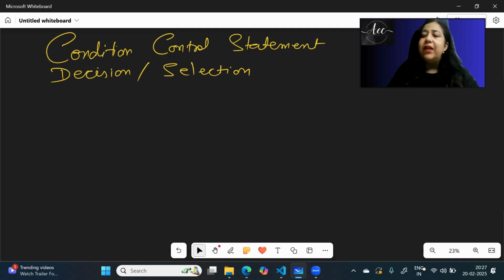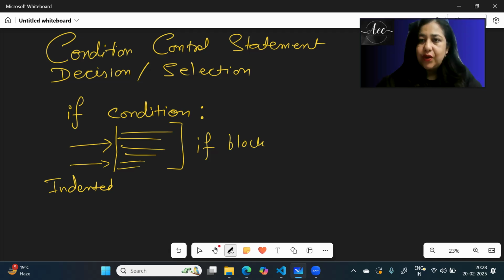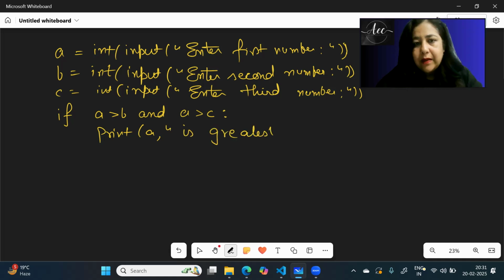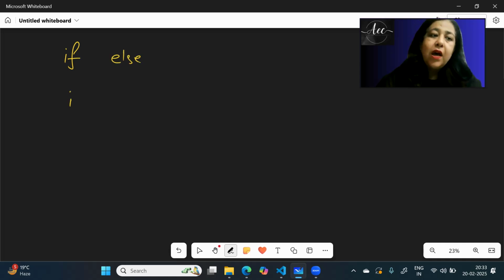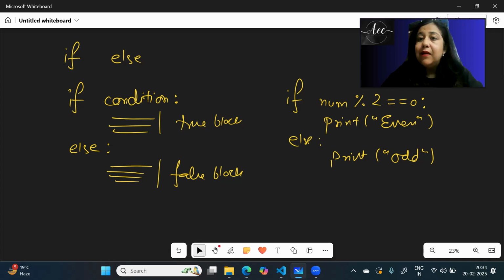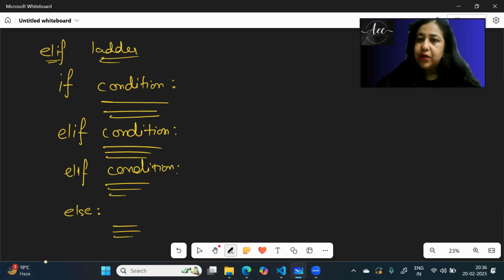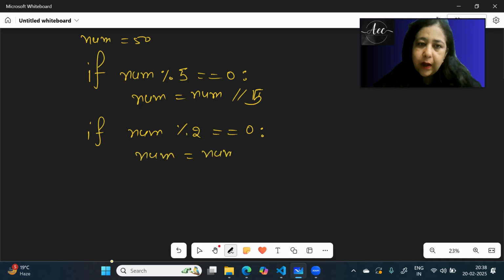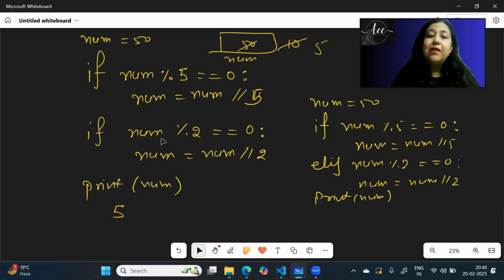Checking Conditions(if,else) | Python Revision Tour | Topper Series | Computer Science Class 12 CBSE